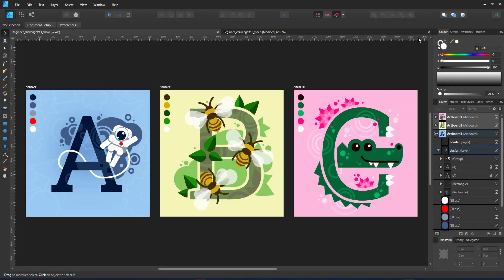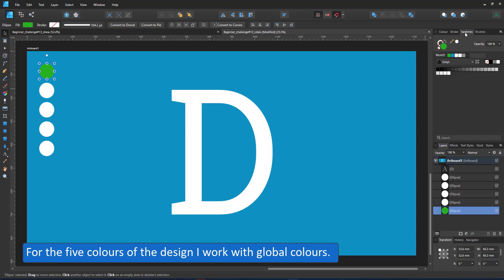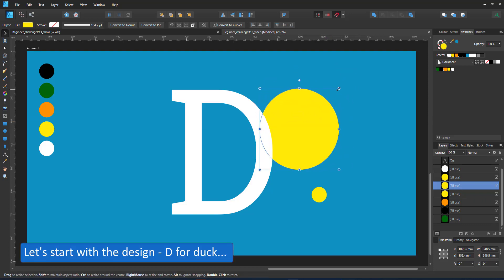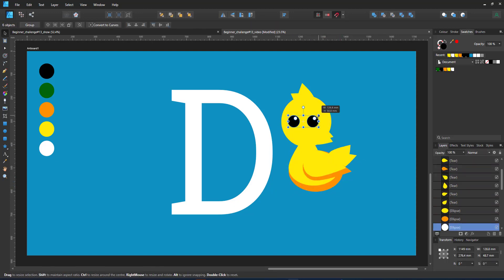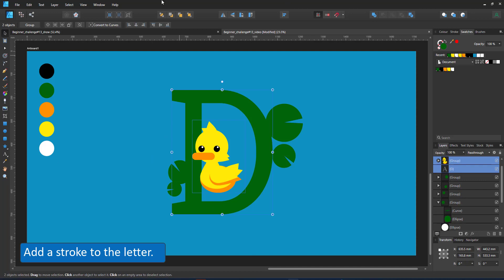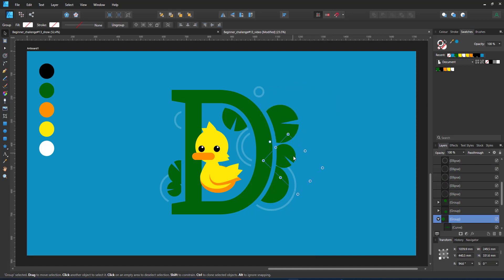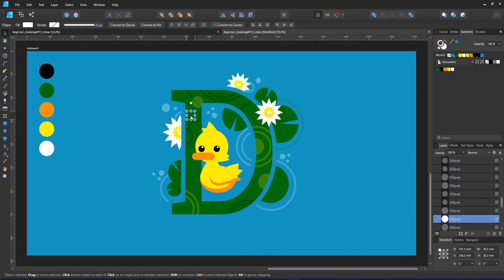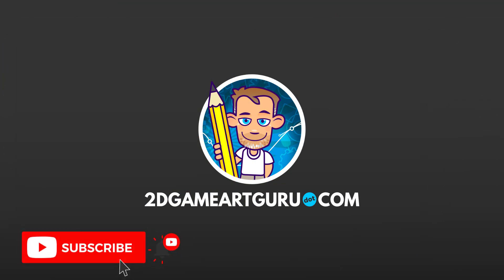Affinity Designer Mini Tutorial - Playful Letters with Basic Shapes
In this video, I use letters and three basic shapes [circles, rectangles, and teardrop shapes] to create an illustrated alphabet.

Using only simple shapes and five colours [set as Global Colours] you can create rich and interesting designs without the need for drawing, pen, or pencil tool skills. I used the letter D for this video and added a duckling and some waterlilies as decoration.

This video is part of a 'Weekly Beginner's challenge' on my Facebook group 'Affinity Designer - hands-on':

The font used in the video is "Roboto Slap' from Google's font library: